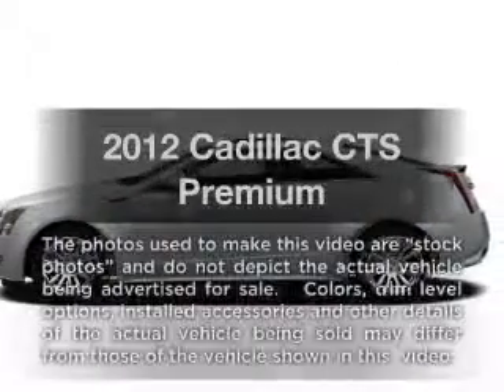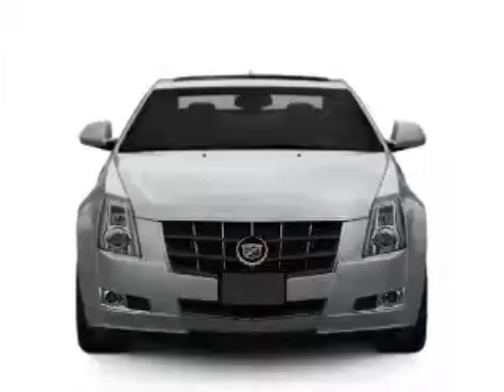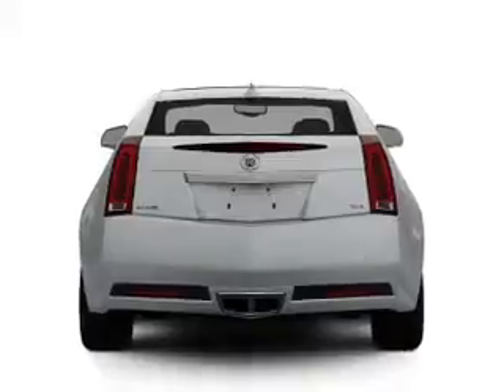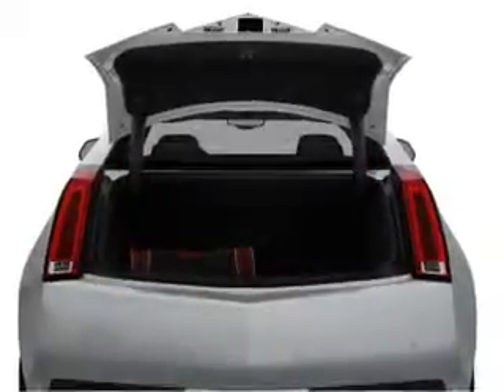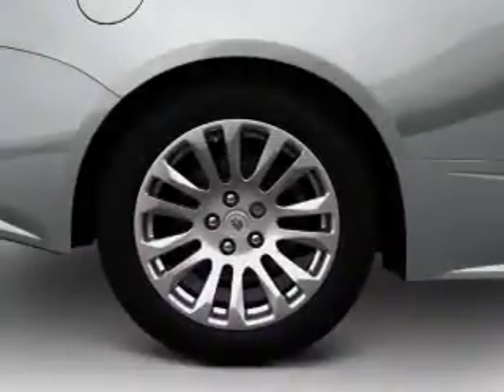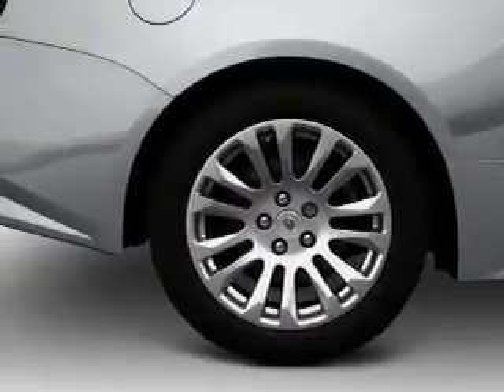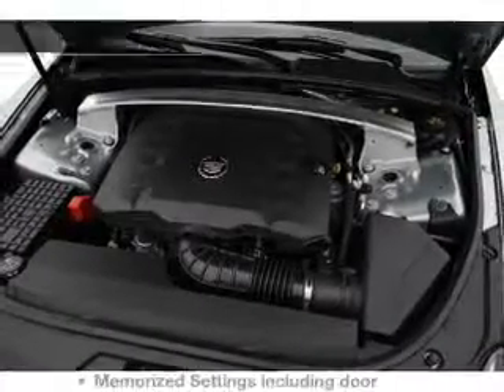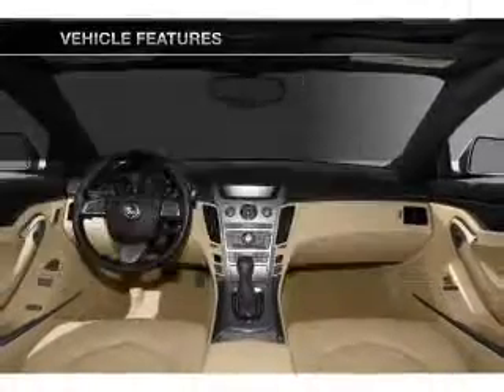2012 Cadillac CTS - Lawrenceville NJ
Year: 2012
Make: Cadillac
Model: CTS
Trim: Premium
Engine: 3.6 liter 6 cylinder 24 valve
Transmission: 6-Speed Automatic
Color: Gray
Mileage: 0
Address:
100 Renaissance Blvd.